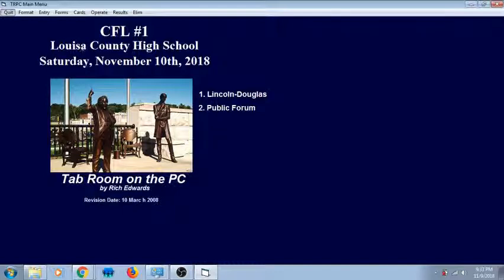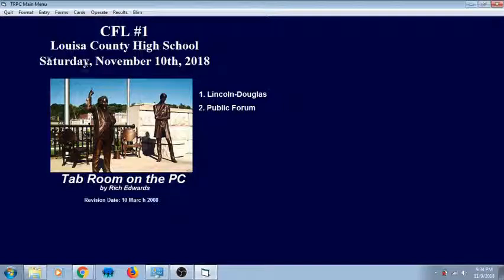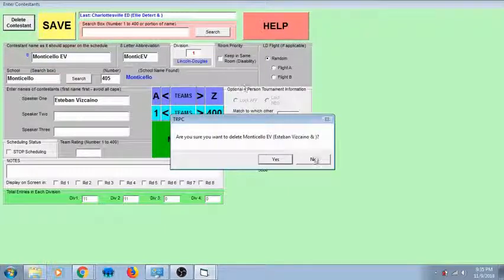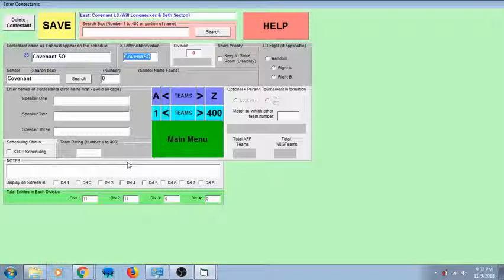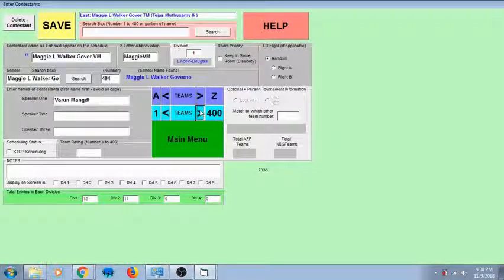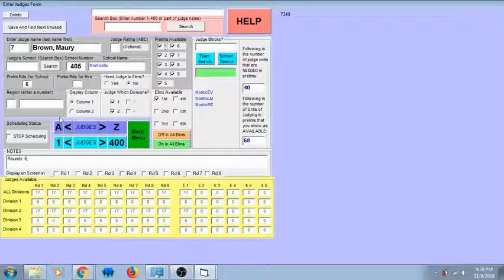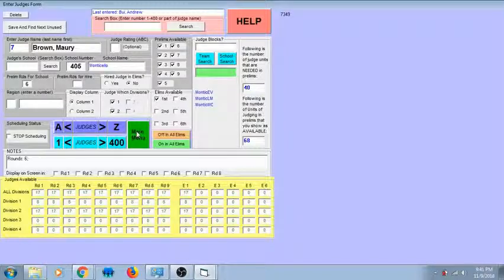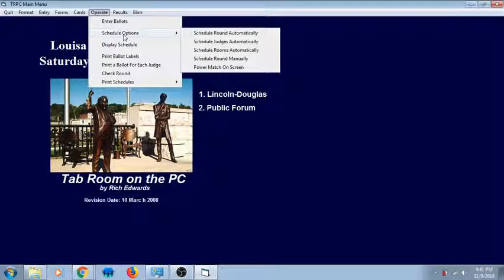Manual Changes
Here we will see how to change various things AFTER the tournament set-up (see previous video "TRPC Setup") such as names, judge availability, backing up, and other various matters.  This will lead to the next video - round set-up.